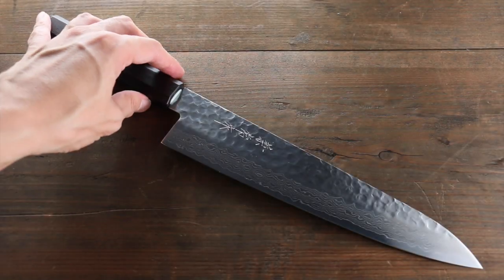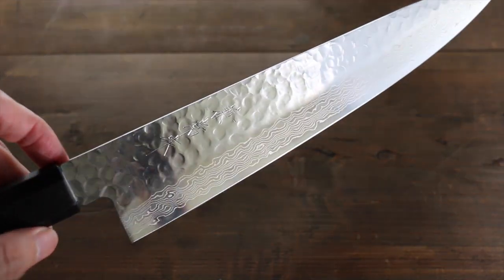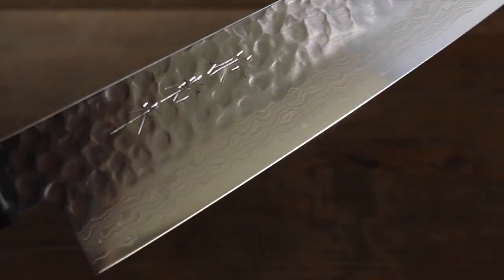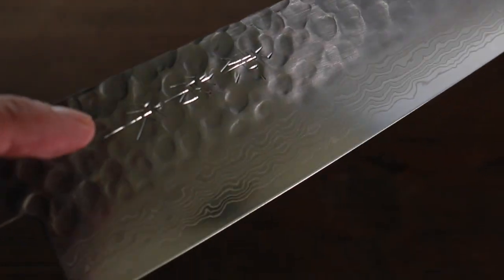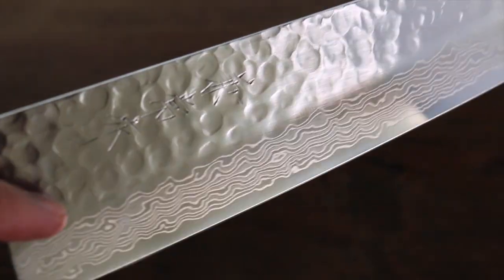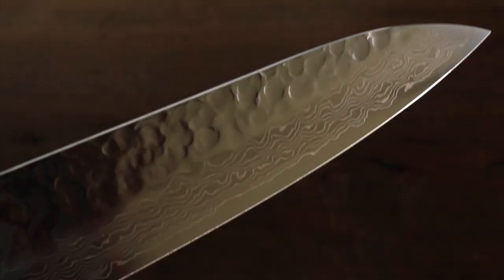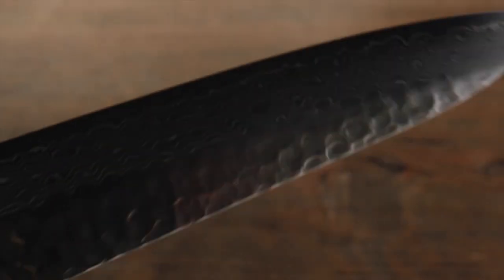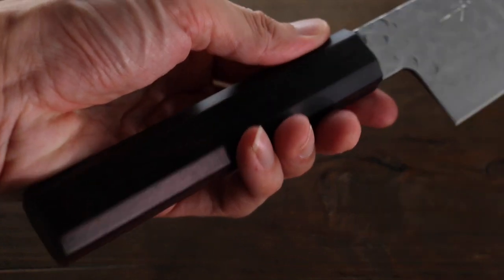Kanetsune 45 Layer Damascus Gyuto Japanese Chef Knife with Sandalwood Handle 240mm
This is a beautiful 45 layer folded Damascus steel with an AUS-10 stain-resistant core steel. It has a Japanese style handle attached to it. Considering its specification, this knife comes very affordable. You will enjoy cutting things with this knife!